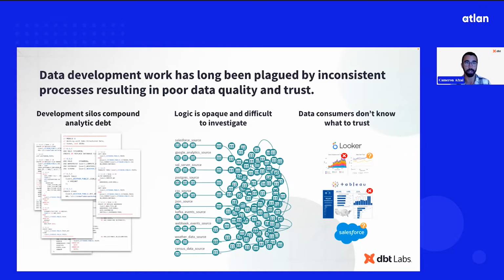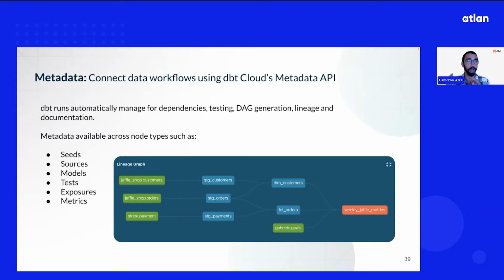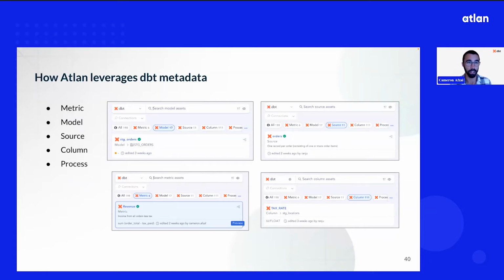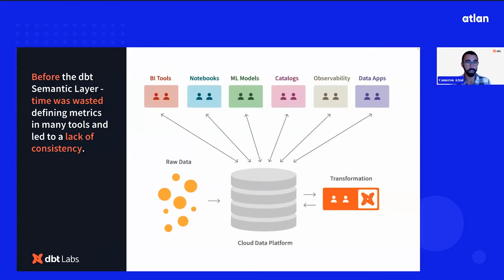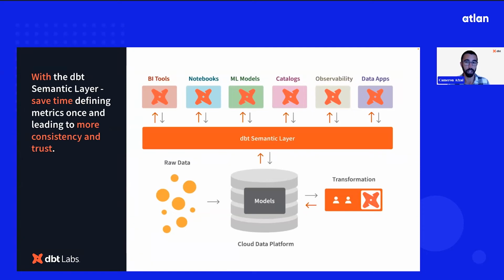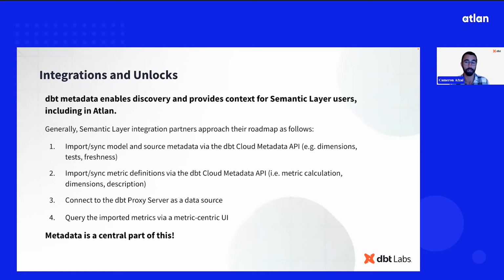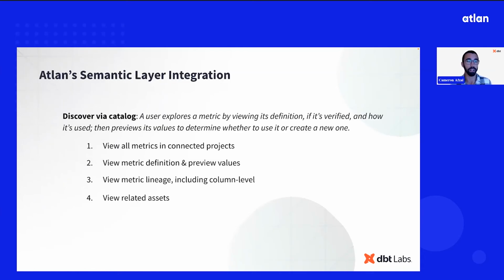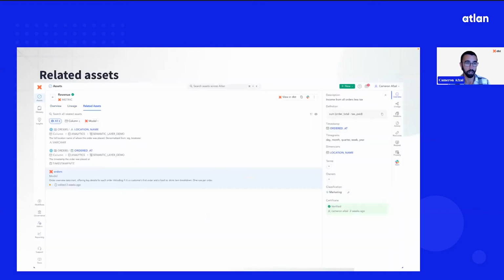DBT and Atlan Integration: Empowering Analytics with Metadata for Data Quality and Trust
Have you ever wondered: How does DBT empower analytics and data engineers? What challenges does DBT help overcome when it comes to data quality and trust?

And how does Atlan leverage DBT metadata to import metrics, models, and sources?

Yes?? Then this video will render the answers!

In this video, you will explore the fascinating world of metadata and how it can revolutionize data trust and discovery. We'll dive into the powerful combination of DBT (Data Build Tool) and Atlan, which enables analytics and data engineers to work more efficiently, just like software engineers.

DBT is an incredible tool that standardizes workflows, tests and deploys analytic code, and provides documentation capabilities. It tackles common challenges like development silos and opaque logic, ensuring data quality and trust. By leveraging DBT metadata, which captures valuable information about data lineage, freshness, dimensions, and descriptions, you can gain a comprehensive understanding of your project assets, leading to more trustworthy insights and analytics.

The integration of Atlan with DBT metadata through the DBT Cloud metadata API takes things further.  Atlan allows seamless importing and syncing of metrics, models, and sources, providing column-level lineage and transparent data flow. This powerful integration simplifies data discovery and enhances data understanding.

Join us as we explore pressing questions such as how DBT empowers analytics and data engineers, the challenges it helps overcome in terms of data quality and trust, and the role of DBT metadata in capturing valuable information. We'll also delve into how Atlan leverages metadata for importing metrics, models, and sources, and the significance of column-level lineage in providing transparency.

Who’s the host? Cameron Afzal, Product Manager, dbt Labs.

All right. Binge-watch the video and bag all the answers in there!

No-fluff weekly newsletter for all things around metadata and modern data stack

🤩 Experience Atlan. Take the product tour
📞 Book a personalized demo. Talk to our sales team

Chapters **⌛**

[00:00:00] - [Introduction]

[00:00:12] - [About dbt]

[00:00:55] - [What does dbt do?]

[00:01:20] - [Metadata API]

[00:02:12] - [How does Atlan leverage metadata?]

[00:03:21] - [dbt semantic layer - use case of metadata API]

[00:04:50] - [Integration & Unlocks]

[00:06:06] - [Atlan’s semantic layer integration]

[00:06:40] - [Metrics]

[00:07:02] - [Metrics details]

[00:07:19] - [Related assets]